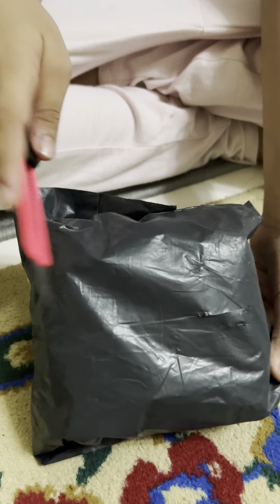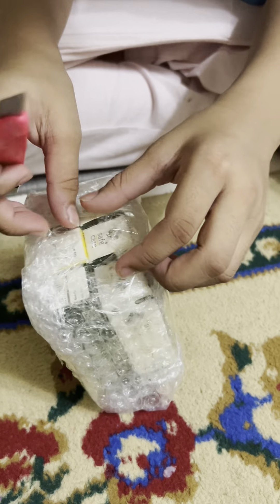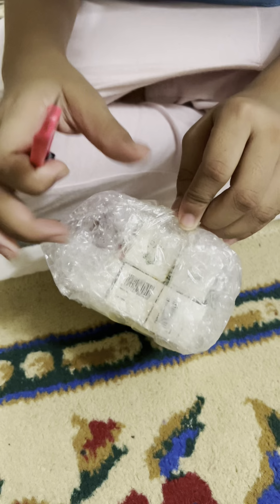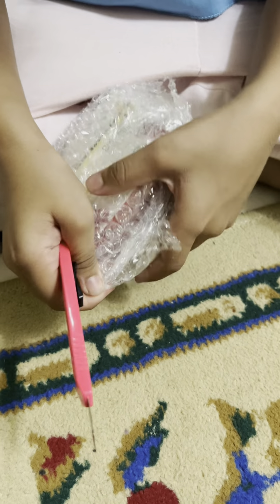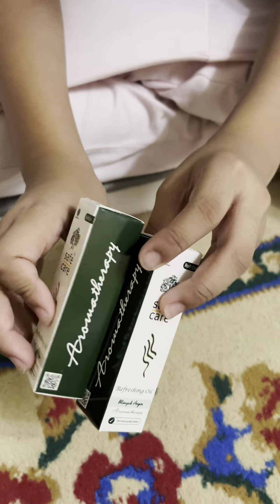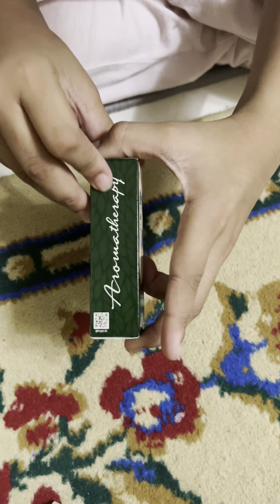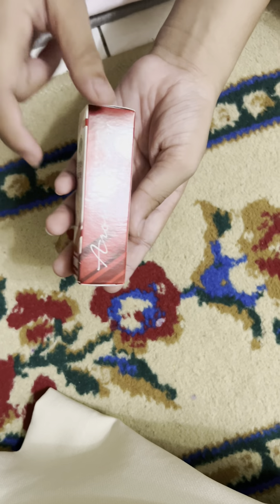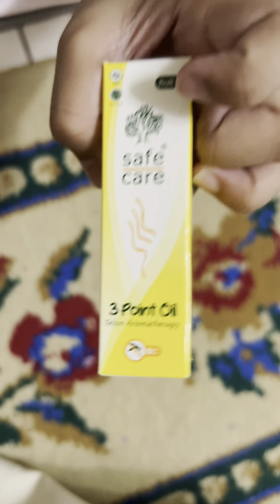Unboxing the safe care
Unboxing the aromatheraphy from safe care